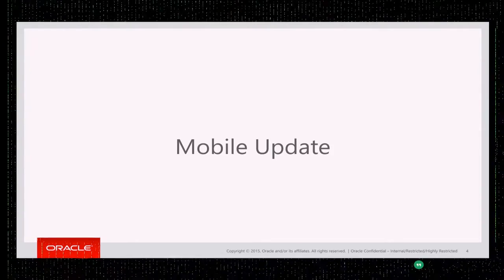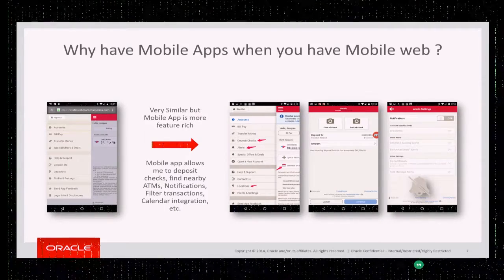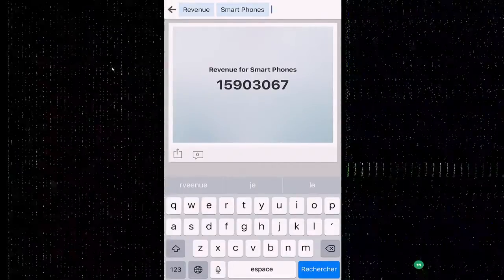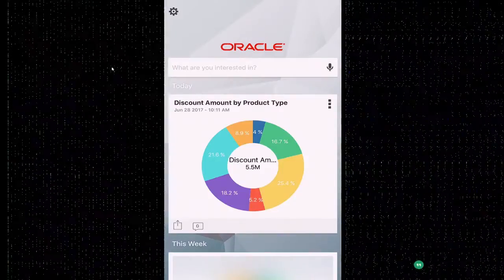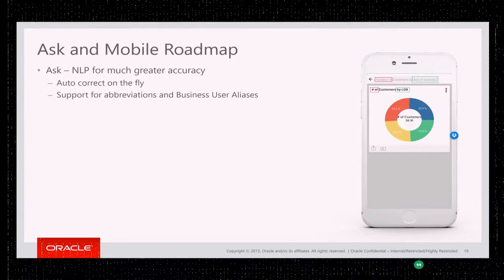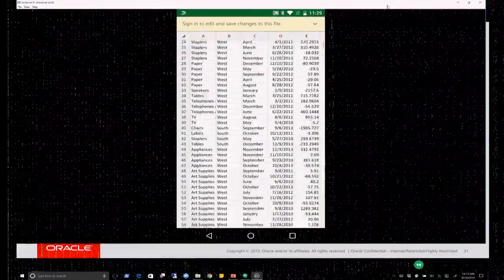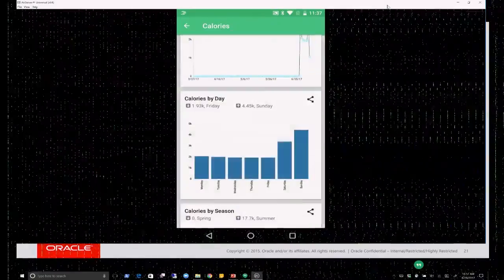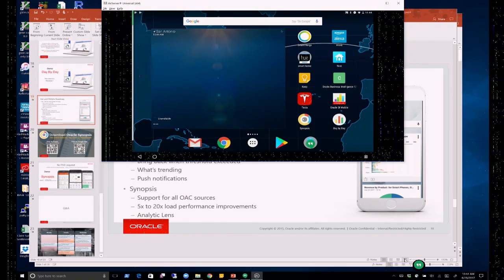Oracle Analytics Mobile - Disrupt the Enterprise (In a Good Way)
Presenter: Jacques Vigeant, Oracle Corporation

As mobile technologies have been introduced, usage patterns have evolved beyond traditional roles and office hours. Mobile analytics have witnessed the security challenges of bringing your own device, the need to provide continuous access to corporate information, and a requirement to tailor role-based content to individual consumers. This session examines how Oracle Business Intelligence Mobile has addressed these expanding market challenges, including the innovative Day-by-Day app.